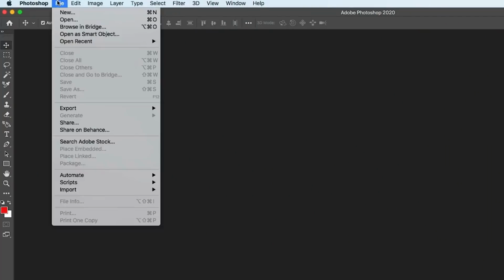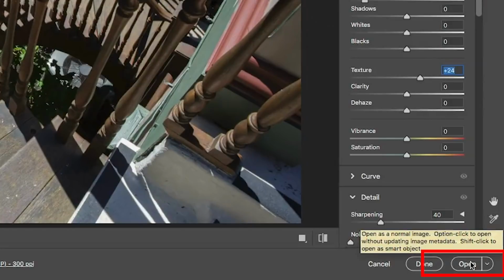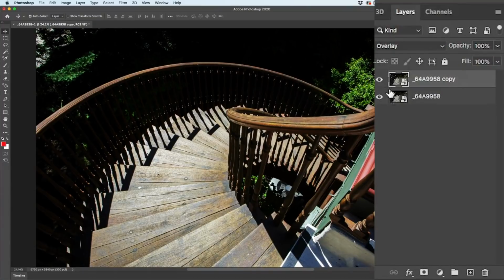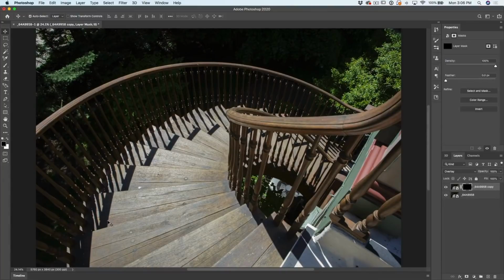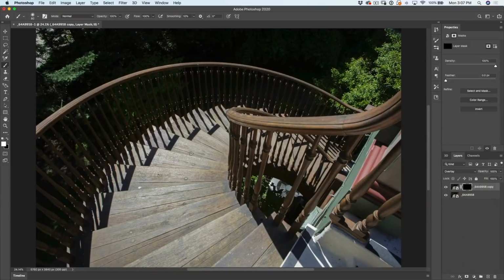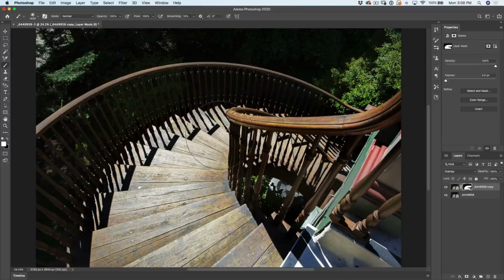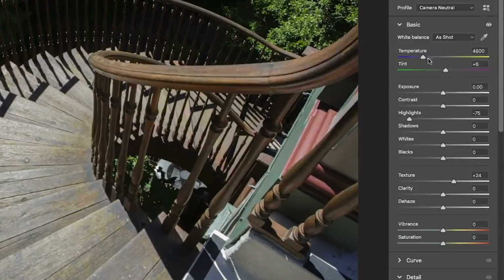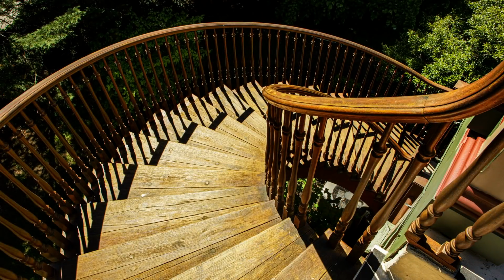Make colors in any photo look better in Photoshop, so simple, but rarely used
This Photoshop tutorial shows how to restore the colors in a washed out photo. Colin Smith shows you how to dramatically boot the color and detail in any photo, using Adobe Photoshop.